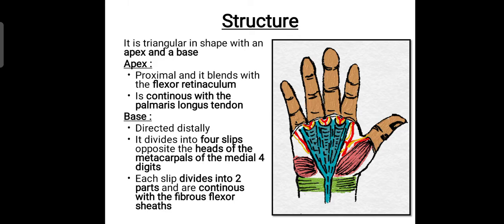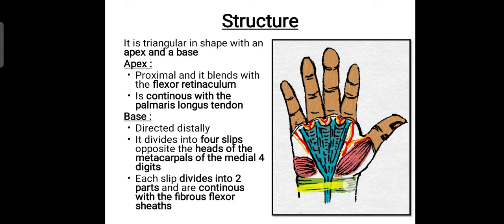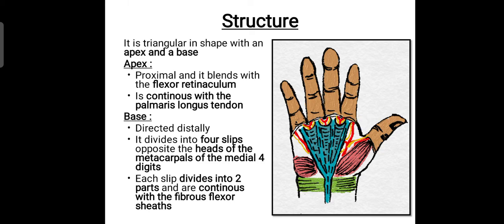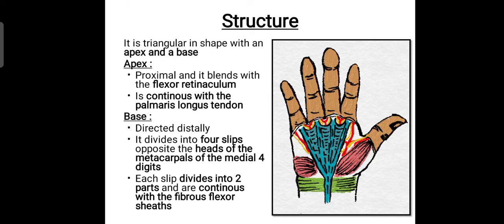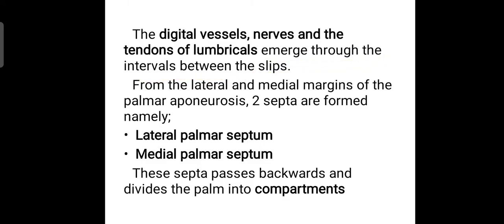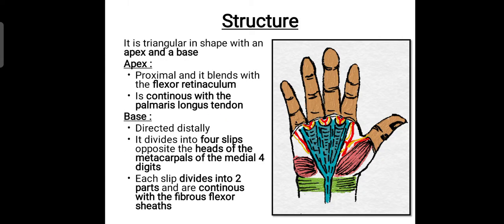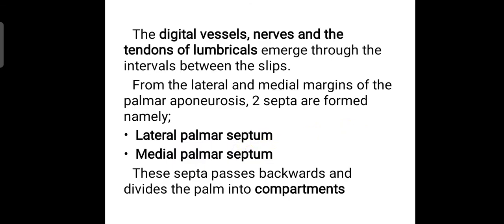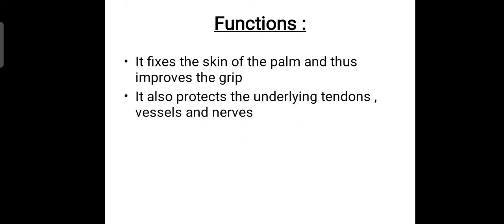Anatomy | PALMAR APONEUROSIS | Dupuytren's contracture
Anatomy of palmar aponeurosis and Dupuytren's contracture explained with simplified handdrawn illustrations in 8 minutes.

For anatomy facts and easy anatomy learning techniques